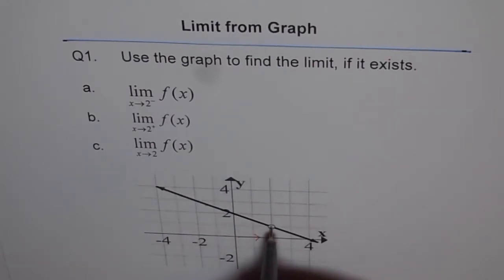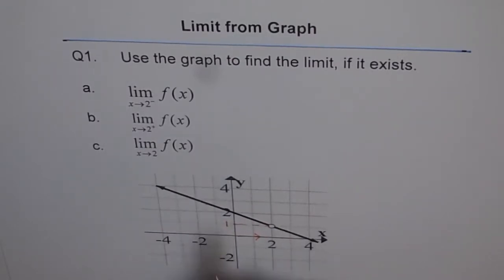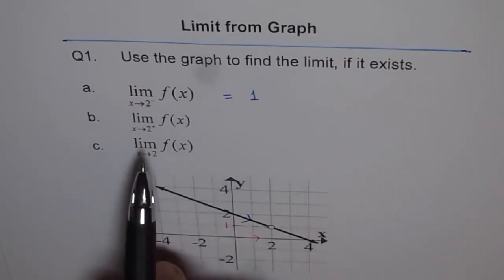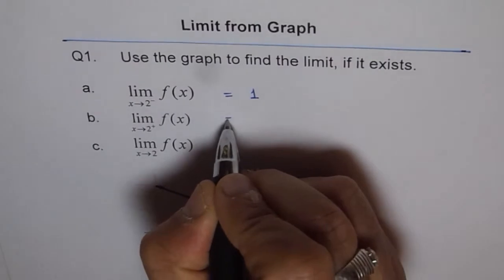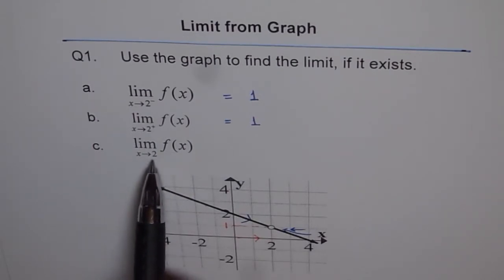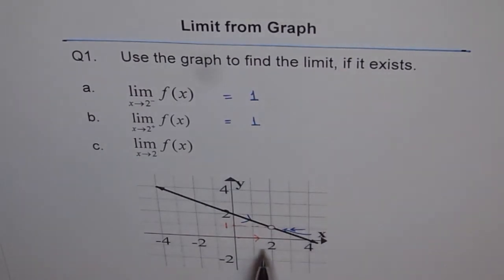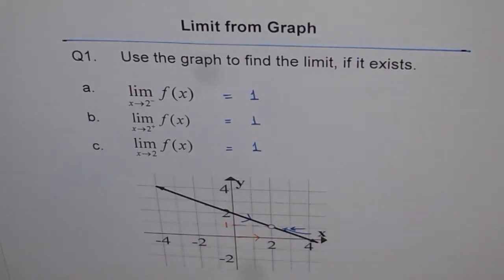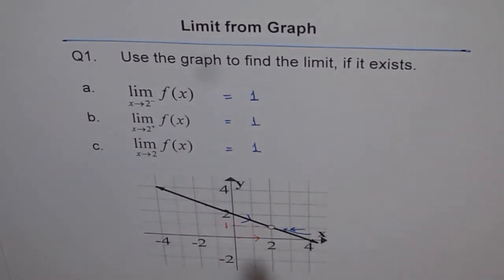Limit From Graph Q1